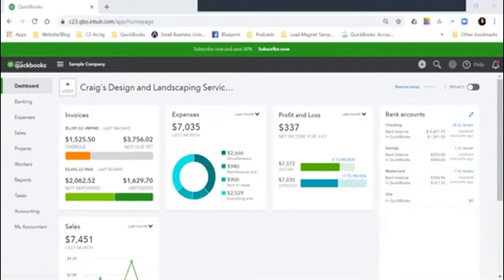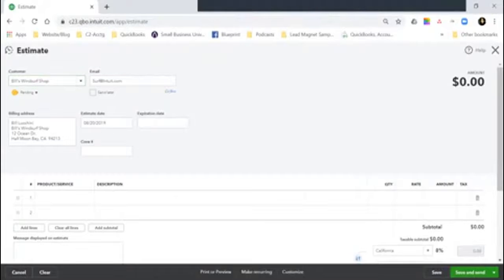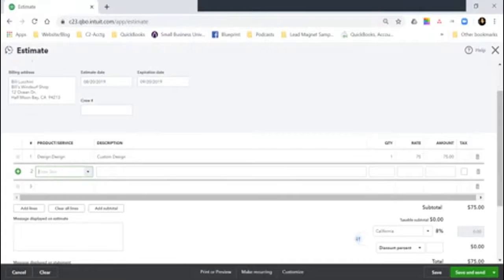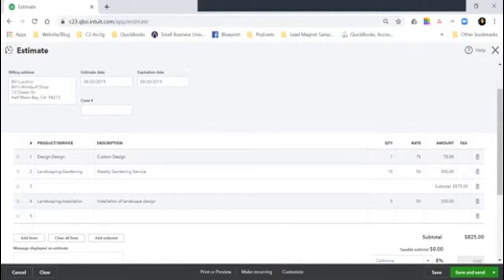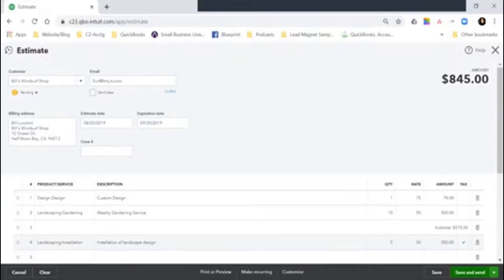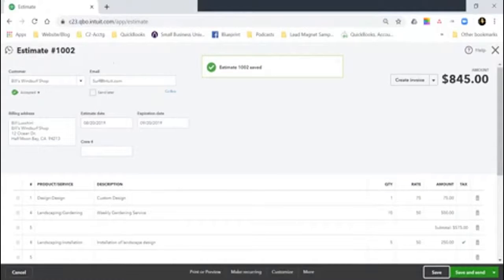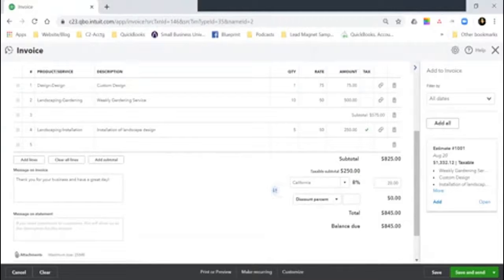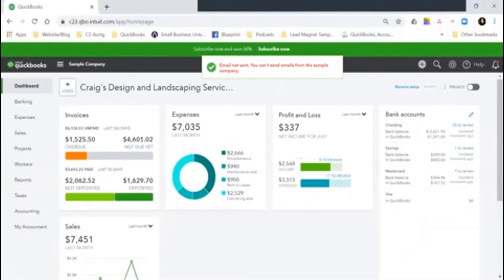QuickBooks Tutorial: Creating Estimates in QuickBooks Online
Let's talk about "Creating Estimates in QuickBooks Online",!